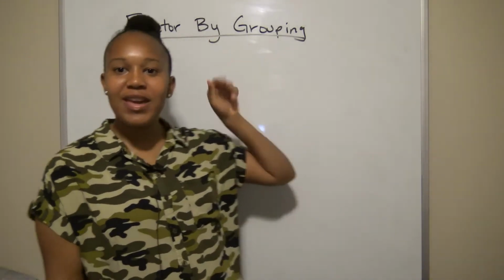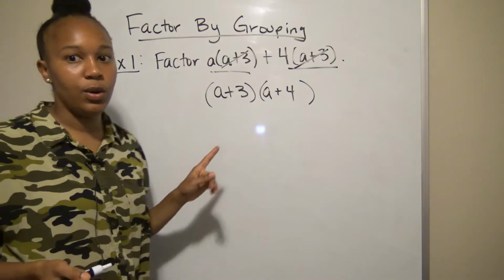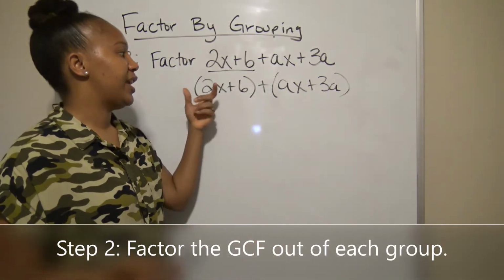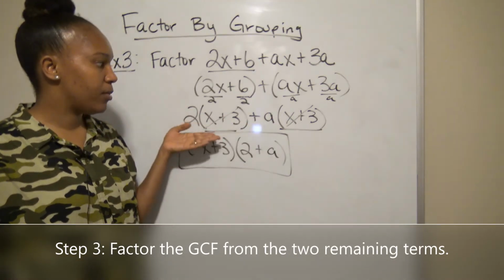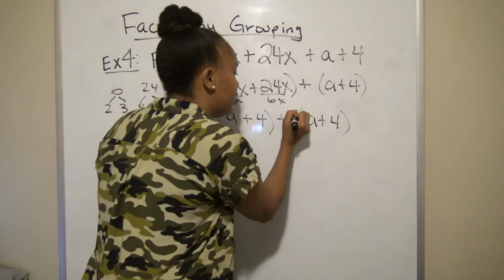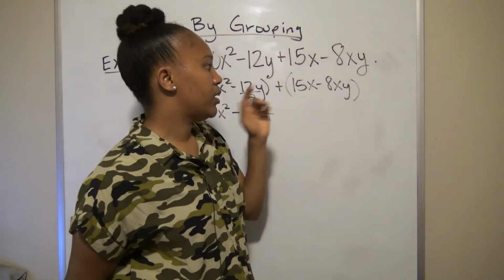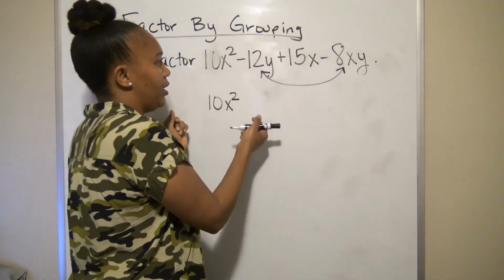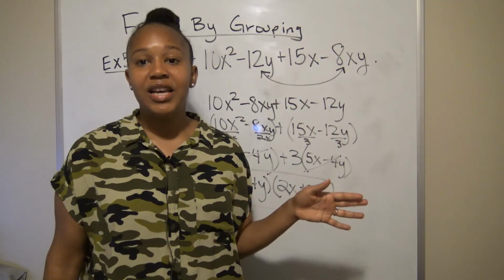Factor By Grouping